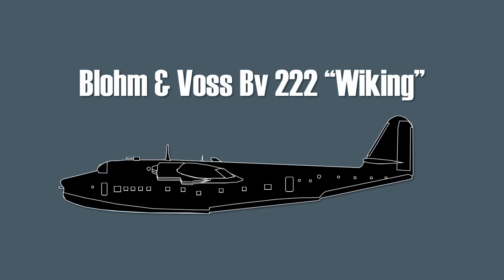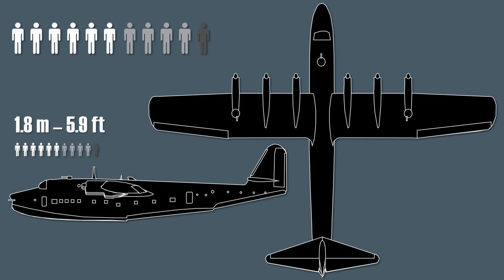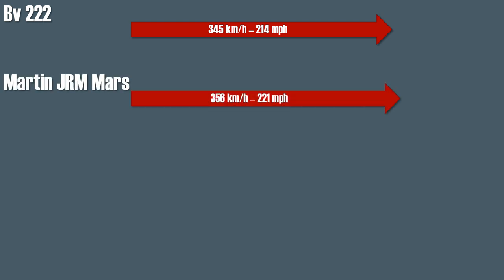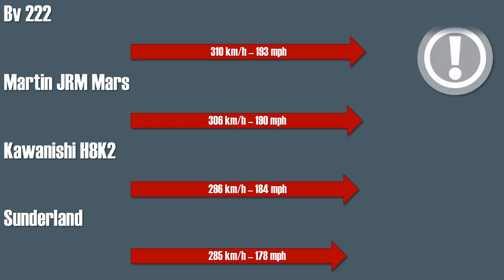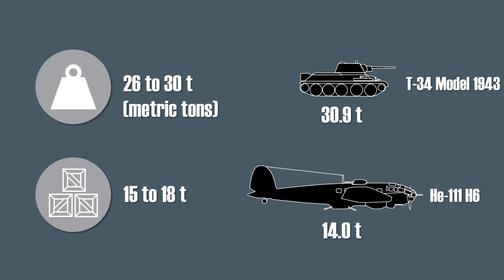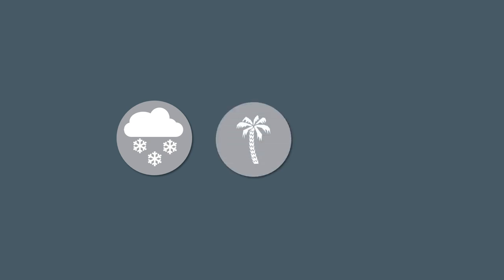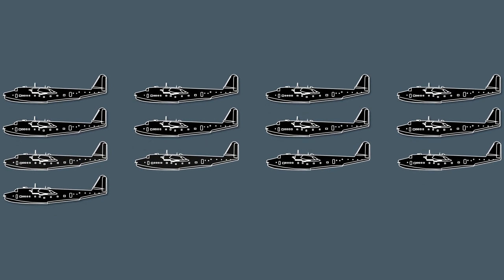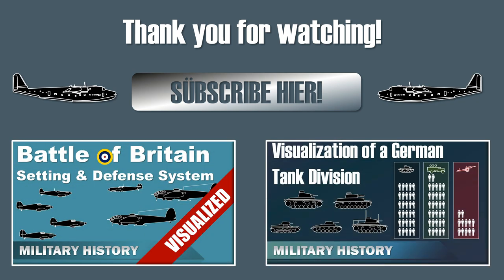Bv 222 - Flying Boat - Blohm und Voss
The Blohm & Voss Bv222 was the largest operational flying boat of the German Air Force in World War 2. It served from North Africa to the Artic. Only a few of these behemoths were built. Check the video for some size and performance comparison to other planes.

» SOURCES «

Nowarra , Heinz J. :Luftgiganten über See – Bv 222 – Wiking – Bv 238

---** Notes on Accuracy & “Methodology” **---
Well, not really credible sources, so take everything with a grain of salt.